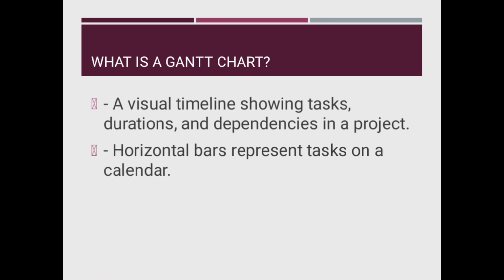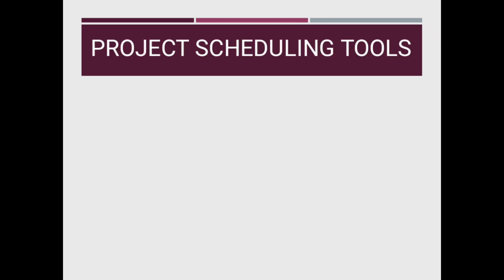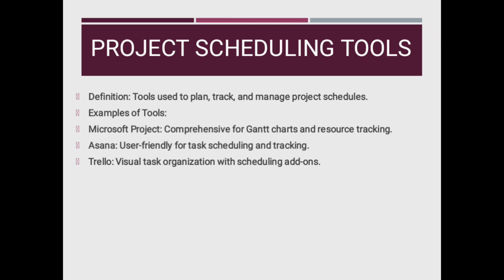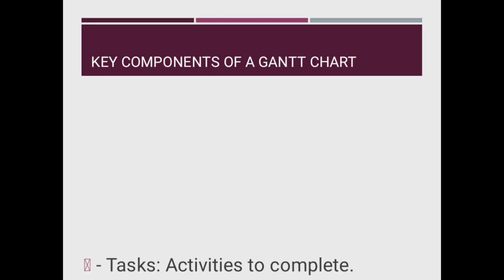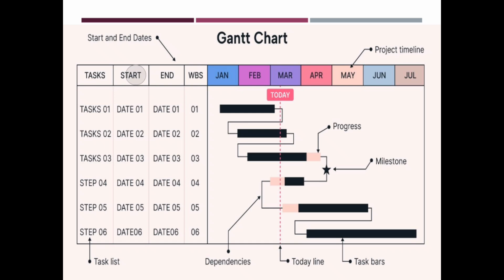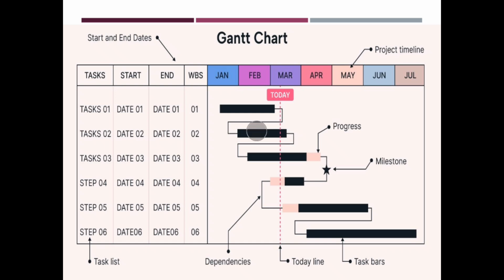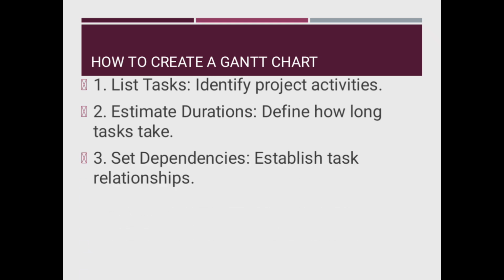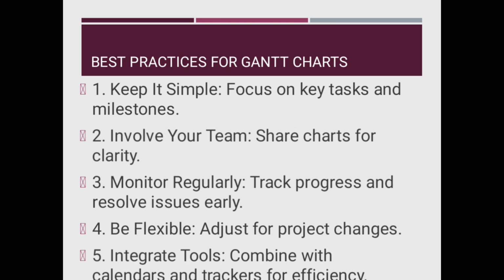Gantt Chart & Project Scheduling Tools: Plan & Track Projects Efficiently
Struggling to manage project timelines? Learn how to use Gantt charts and top project scheduling tools to plan, track, and execute projects efficiently. This video covers the benefits of Gantt charts, key scheduling techniques, and popular tools like MS Project, Trello, and Asana. Perfect for project managers, team leaders, and professionals aiming to improve productivity. Watch now to master project scheduling and stay ahead of deadlines!